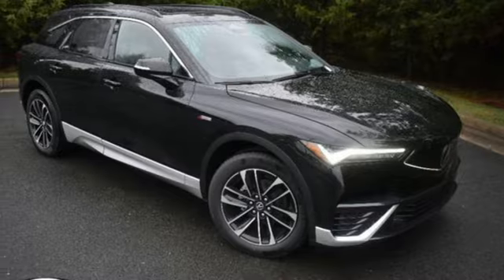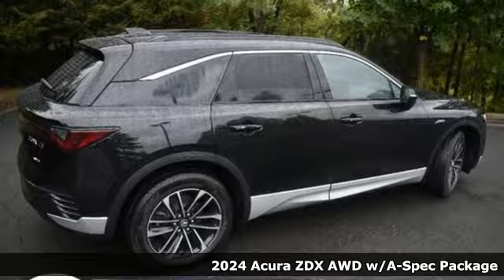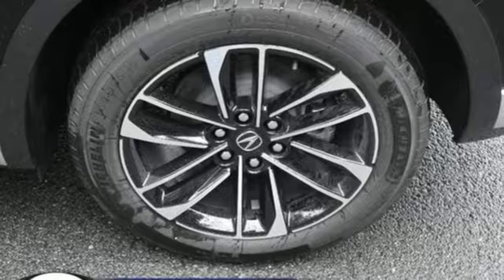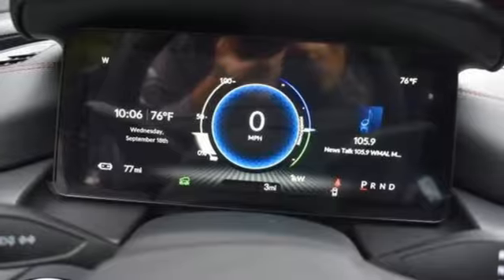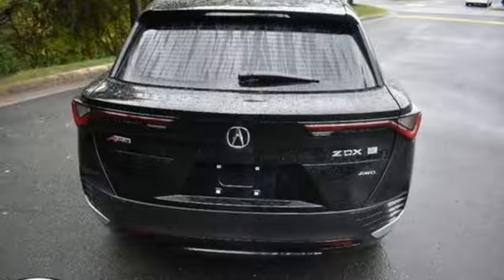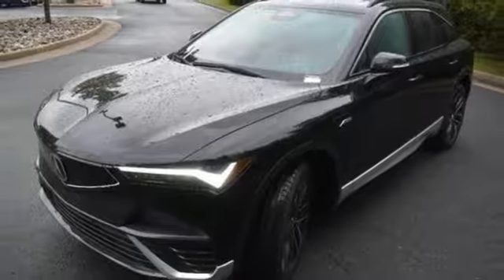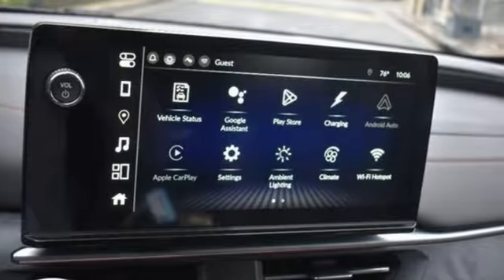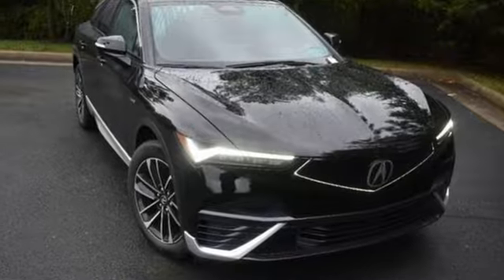New 2024 Acura ZDX Chantilly Falls Church VA Acura Washington-DC, DC ARZ510928 - SOLD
Year: 2024
Make: Acura
Model: ZDX
Trim: A-SPEC
Engine: Electric Motor
Transmission: Automatic
Color: Cosmic Black Metallic
Interior: Ebony
Stock #: ARZ510928
VIN: 4W5KHNRLXRZ510928
bVehicle Details/bbrDiscover the epitome of modern driving with the 2024 Acura ZDX featuring the exhilarating A-Spec Package and advanced all-wheel drive! This electric motor marvel seamlessly blends cutting-edge technology with sophisticated style, designed to elevate every journey. Step inside the ZDX, where luxury meets innovation. The spacious cabin is adorned with premium materials and state-of-the-art amenities. The Premium Sound System delivers an immersive audio experience, perfect for audiophiles and casual listeners alike. Safety and convenience are paramount in the ZDX. Adaptive Cruise Control ensures a smooth and stress-free drive, automatically adjusting your speed to maintain a safe distance from other vehicles. Lane Keep Assist provides an extra layer of security, gently guiding you back on track if you inadvertently drift out of your lane. The A-Spec Package adds a touch of sporty elegance, with unique exterior accents, striking alloy wheels, and an aerodynamic design that turns heads wherever you go. Experience unrivaled performance and handling, thanks to the AWD system that offers optimal traction and control in all conditions. Elevate your driving experience with the 2024 Acura ZDX w/A-Spec Package. It's not just a vehicle; it's a statement of innovation and style. Embrace the future of driving today!brbrbPackages/bbrCosmic Black M. **Equipment listed is based on original vehicle build and subject to change. Please confirm the accuracy of the included equipment by calling the dealer prior to purchase.**brbrbAdditional Information/bbrWe make every effort to provide accurate information but please verify options and price with management before purchasing. All vehicles are subject to prior sale. All financing is subject to approved credit. Dealer installed options are additional. Stock photo colors, options and trim levels may vary. Not responsible for typographical errors. Published prices subject to change without notice to correct errors and omissions or in the event of inventory fluctuations. Vehicle offers/prices & internet price quotes valid for 48 hours from initial posting date, subject to change by dealer/manufacturer without notice. Vehicles may be in transit to dealer. Vehicle photos may not match exact vehicle. Please call to confirm availability status. All prices exclude taxes, title, license, and dealer processing fee of $989.00. MSRP includes destination and handling. Government 5-Star Safety Ratings are part of the National Highway Traffic Safety Administrations (NHTSAs) New Car Assessment Program. For additional information on the 5-Star Safety Ratings program, please Prices shown include a destination and handling charge. The destination and handling charge for TLX is $1,095 or $1,195, and RDX and MDX are $1,195 or $1,350. Integra is $1,095 or $1,195. ZDX is $1,350.brbr Based on model year EPA mileage ratings. Use for comparison purposes only. Your mileage will vary depending on driving conditions, how you drive and maintain your vehicle, battery pack age/condition, and other factors. 2024 Acura ZDX Range Rating: 313 mile EPA Range Rating for A-Spec RWD; 304 mile EPA Range Rating for A-Spec AWD; 278 mile EPA Range Rating for Type S & Type S with Performance Wheel & Tire. Use for comparison purposes only. Actual range will vary based on several factors, including temperature, terrain, battery age & condition, loading, use and maintenance.brbr Worlds Largest Acura Dealer based on 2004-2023 AHM New Acura Volume Sales.

Address:
13911 Route 50